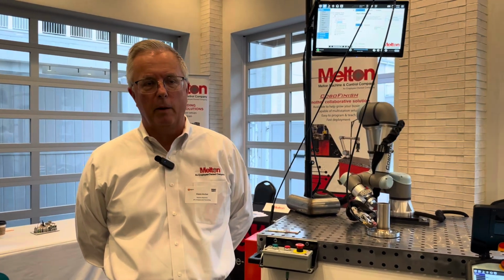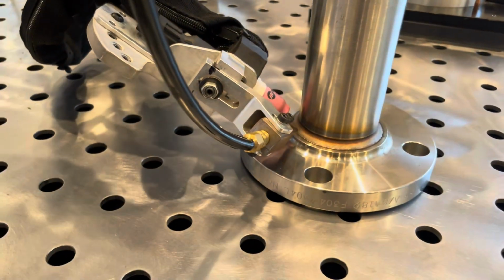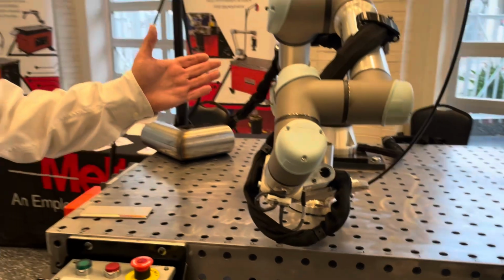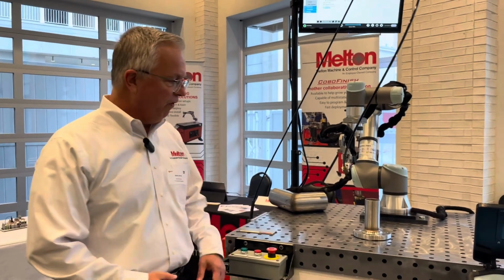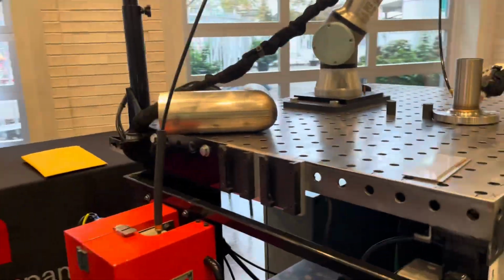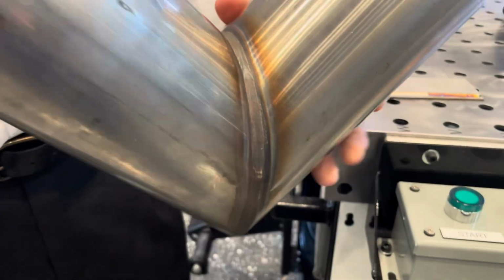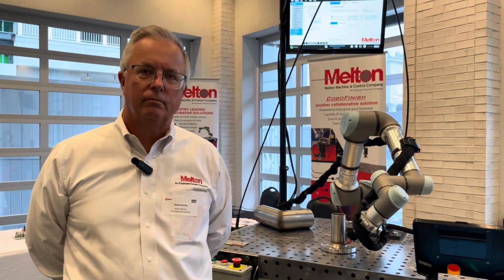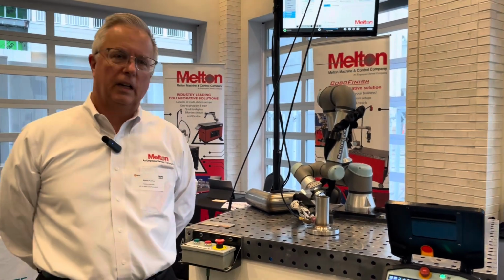Robotic Welding GO-TO Integrator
Melton Machine is your go-to integrator for robotic welding applications:

Collaborative
Industrial
MIG, TIG, SS, Aluminum
Table top
complete welding cells along with assembly

Melton has the experience and resources to get your project done just how you want.

CONTACT NEFF Automation today to get your project started.